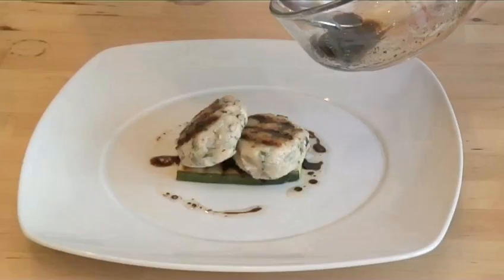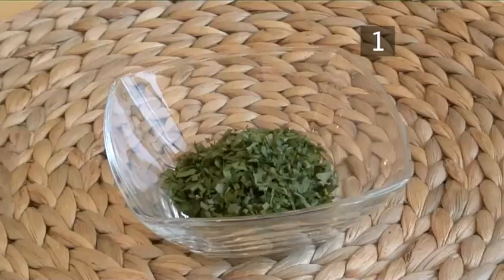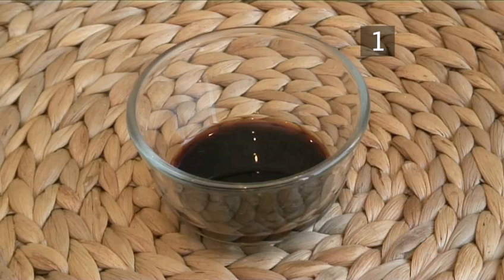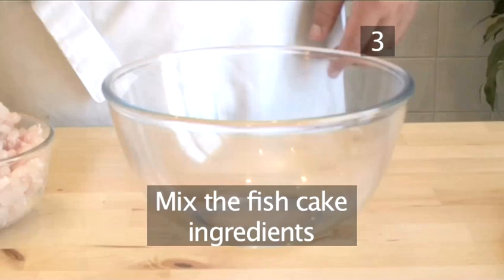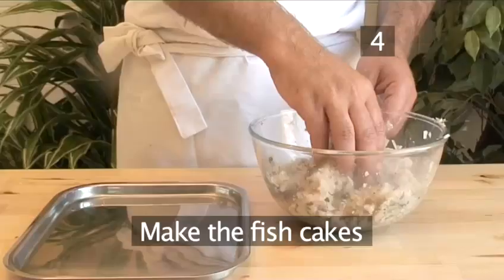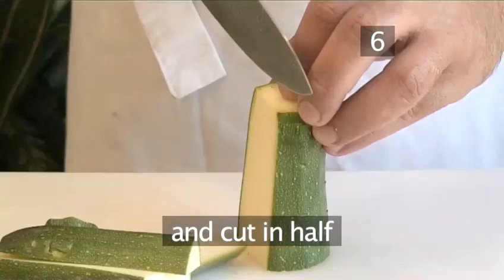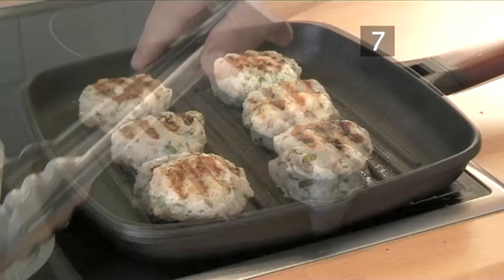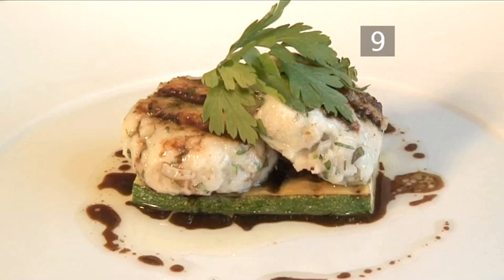How To Prepare Mediterranean Fish Cakes With Grilled Courgettes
Looking for a informative video on How To Prepare Mediterranean Fish Cakes With Grilled Courgettes? This practical bite-size tutorial explains accurately how it's done, and will help you get good at grill recipes, fish recipes, main dish recipes, less than 1 hour, courgette. Enjoy this tutorial from the world's most comprehensive library of free factual video content online.